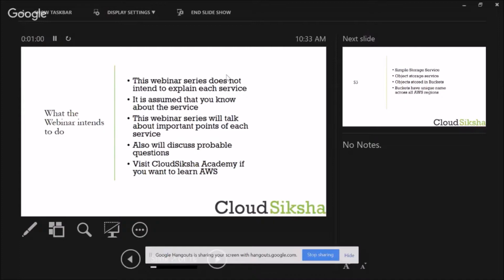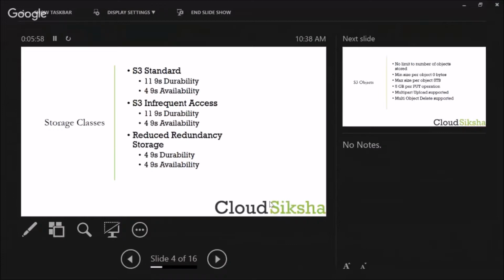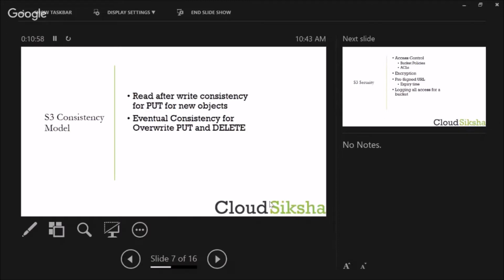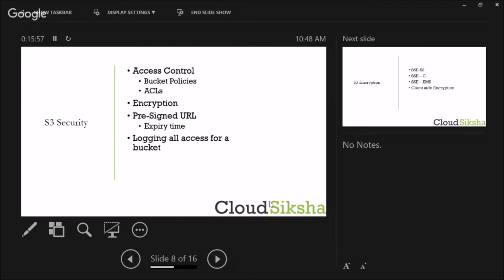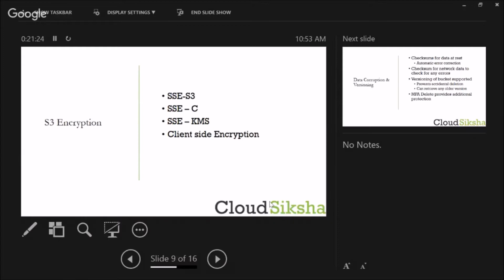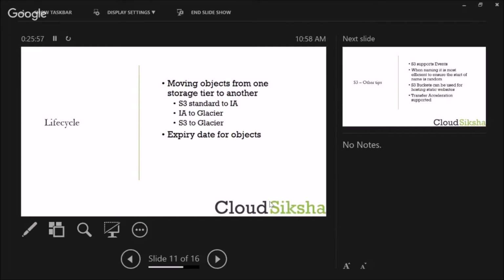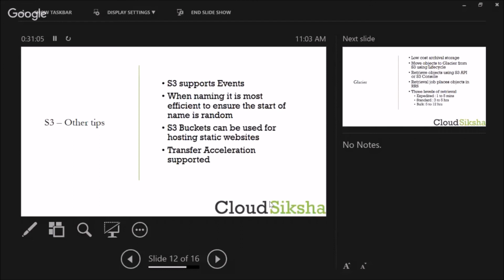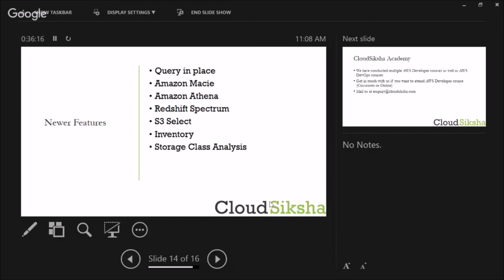AWS Certification webinar: Storage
This is part of the CloudSiksha Academy's Webinar series on AWS Certification. In this webinar we talk about the important points of Storage with respect to AWS. We discuss about S3, Glacier, Elastic FileSystem and S3 Snowball